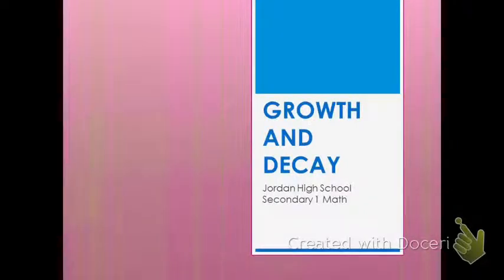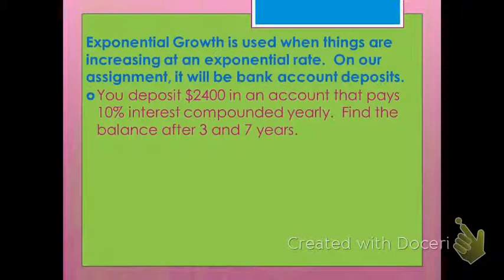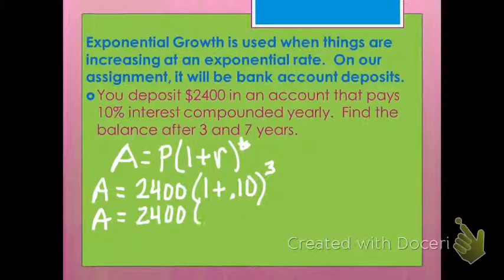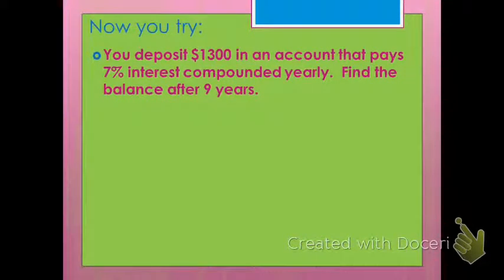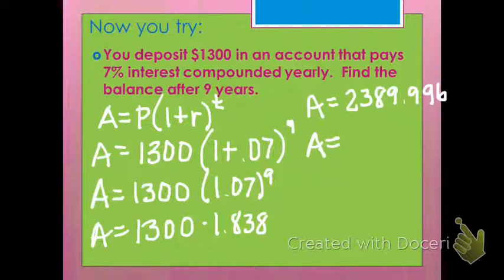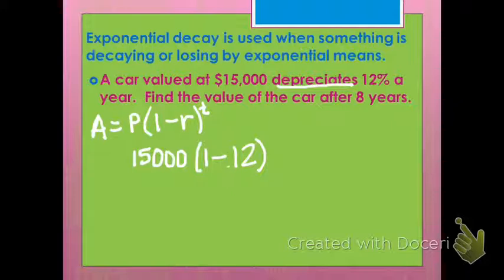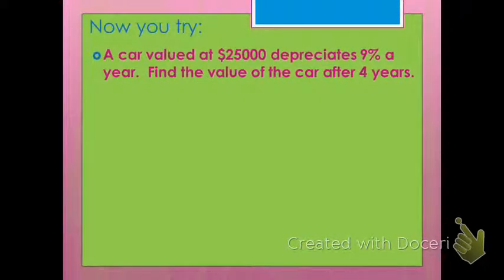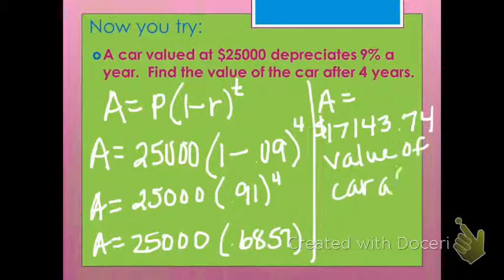Growth and Decay